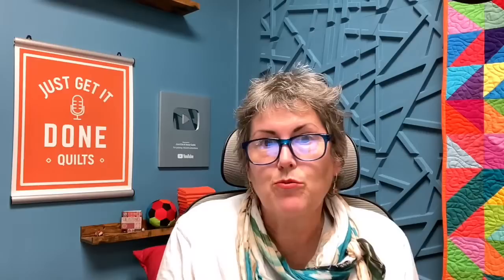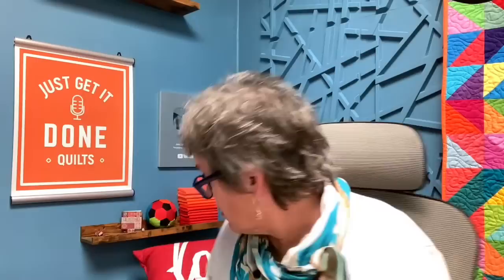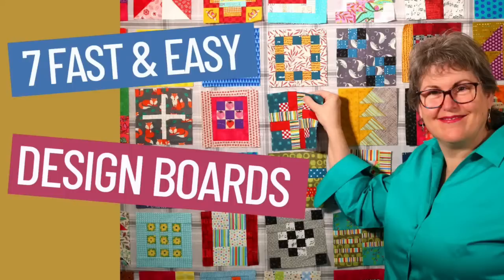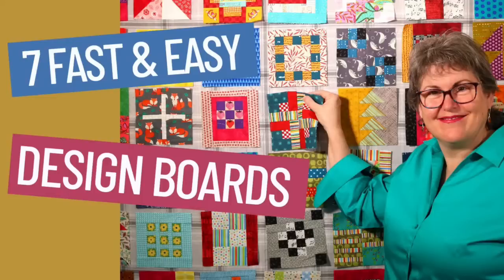Youtube Live Q&A Sept 12, 2023